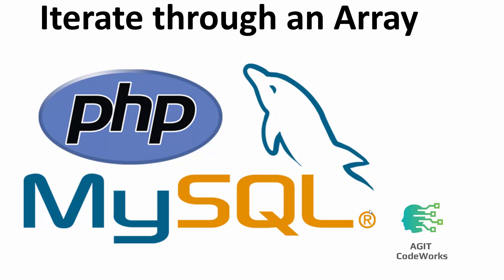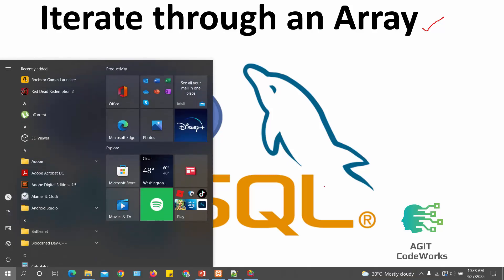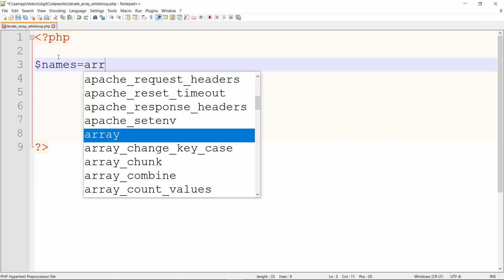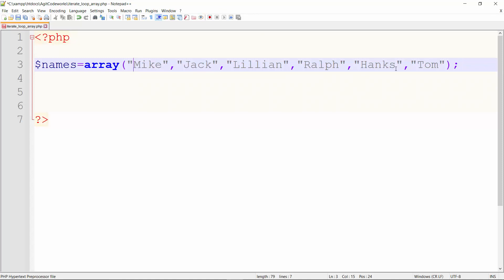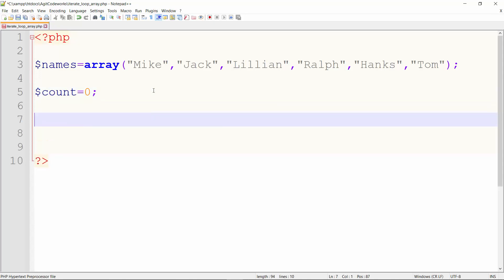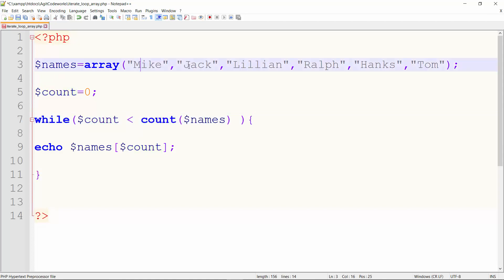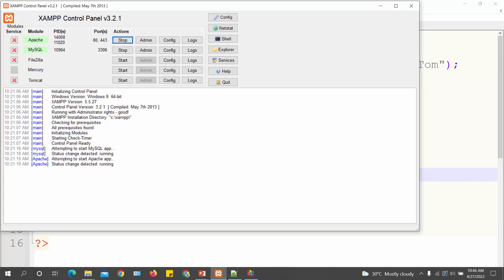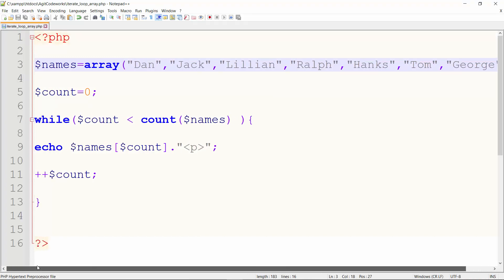13 - Iterating through an Array Using while Loop in PHP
Here we use while loops to go through an entire array like a search engine , This concept in programming is known as Iterating through an Array..

To get clarity on how the while loop works,  watch